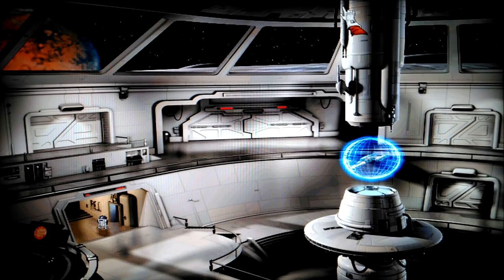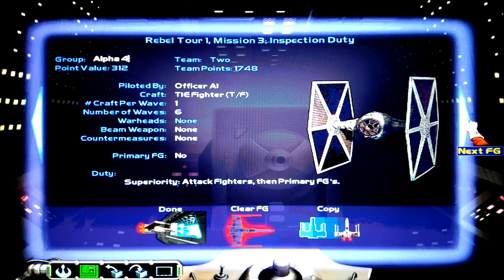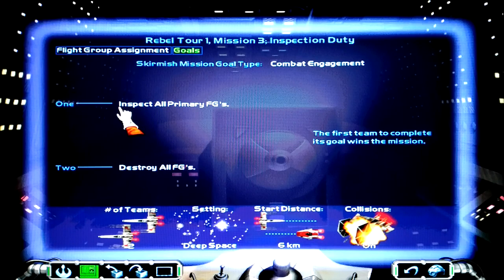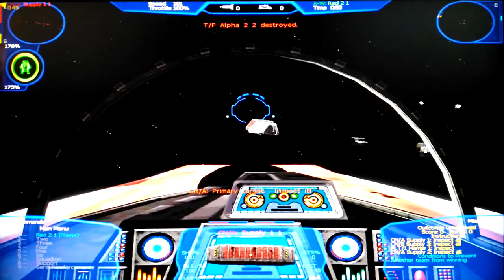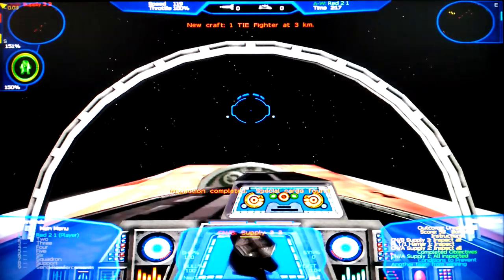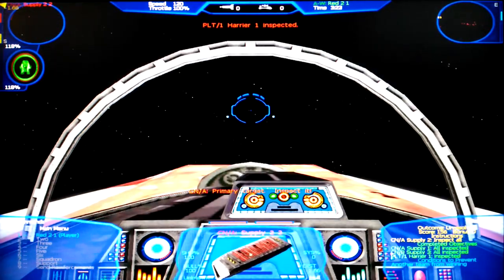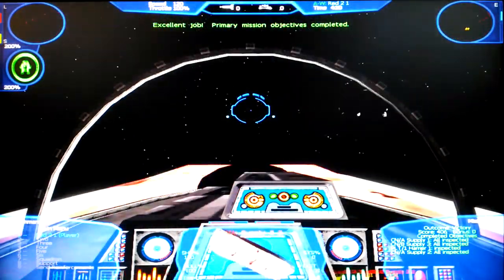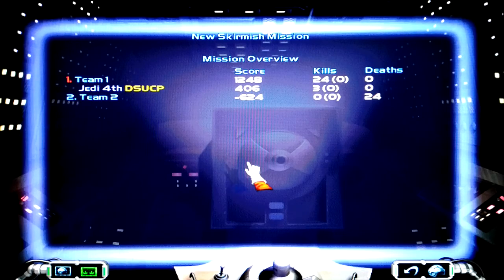PC X-Wing Alliance mod G9, 1P gameplay Skirmish CE, Rebel T1M3: Inspection Duty. Rebel A-Wing.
Hello YouTube! SSGL here with the third custom made mission using the Combat Engagement (CE) mode from Skirmish. Mission starts at 2:50.

-Briefing-

Your next mission will take you to what appears to be a remote platform used as a cargo relay station, the place where the Imperial convoy was heading to.

Your mission is to assess the area by inspecting the station and any cargo containers that might be present. You will be flying an A-Wing. One other will accompany you to clear the path of any hostiles. No doubt, you will be outnumbered. But expect enemy pilots to be inexperienced. Still, get in, scan the area and get out.

We have begun to identify the cargo from the freighters you captured as an unidentified type of unrefined crystal. Containers of gas and plasma cells where also found. We have been however, unable to break the encrypted codes from the defected Corvettes, preventing us from knowing what all these supplies are for.

Due to how close all this is to our territory, Rebel Intelligence would appreciate your help as to know why the sudden increase of Imperial activity in such a remote area.

In the mean time, we have begun preparations procedures for possible evacuation of our base should the Empire discover our location. Alliance High Command has been informed.

Good luck.
-End of briefing-

I climb onboad the A-Wing for this one, my favorite Rebel fighter ever since the beginning when the original X-Wing game was released on floppy disk for PC for the first time!

Am always ready to trade durability for speed. However, to more closely resemble the feel of the movies, the fighters here have modded stats. And in the case of the A-Wing, I got a shield/hull value of only 8/2! One bad move can spell certain death. Fortunately, the A-W does have a 6x2 warhead capacity, pretty impressive for such a small craft.

Flyable ship:
A-Wing (A-W) Original/Modded stats (Interceptor ÷6)(Countermeasures ÷3):
Shields-Hyperdrive: Y-Y
Shields (recharge-decharge): 50/8(20-15)
Hull: 14/2
Ion: 10
Beam: -
Chafts-Flares: 8-5/3-2
Point Value: 800=90
Fire Sensitivity: 4
Explosion/Collision: 500
Speed: 120
Maneuverability:
-ACC: 21, DECEL: 40, Roll: 48, Pitch: 24, DPF: 96
Weapons: 2 Red Lasers
Warheads: 6 (12 Miss/Avd Miss, 12 Mag Pulses)
Gun Convergence: None
Notes: DAT pic.
Pros: Fastest, most maneuverable Rebel fighter. High warhead capacity for it's size.
Cons: Fragile. Difficult to control and master.

Non-flyable ships:
Container A (CN/A) Original stats (Container):
Shields-Hyperdrive: Y-N
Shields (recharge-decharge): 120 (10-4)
Hull: 40
Ion: 0
Point Value: 0
Fire Sensitivity: 0
Explosion/Collision: 750

Container B (CN/A) Original stats (Container):
Shields-Hyperdrive: Y-N
Shields (recharge-decharge): 100 (8-0)
Hull: 40
Ion: 0
Point Value: 0
Fire Sensitivity: 0
Explosion/Collision: 750

Platform 1 (PLT/1) Original/Modded stats (Installation x2):
Shields-Hyperdrive: Y-N
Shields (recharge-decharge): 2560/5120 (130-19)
Hull: 1216/2432
Ion: 70/140
Beam: -
Chafts-Flares: -
Point Value: 0
Fire Sensitivity: 4
Explosion/Collision: 6000
Speed: 0
Maneuverability: 0
Weapons: 6 Light Lasers (?,1), 6 Lasers Cannons (?,1)
Warheads: -
Gun Convergence: None.
Fighters: various squadrons of 12.
Notes: -
Pros: Easy to build.
Cons: Lightly armed.